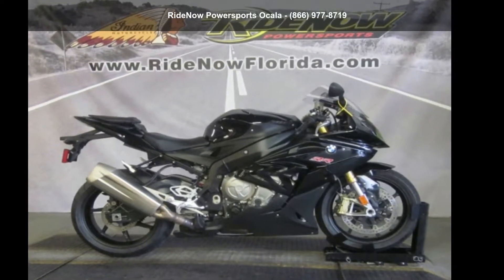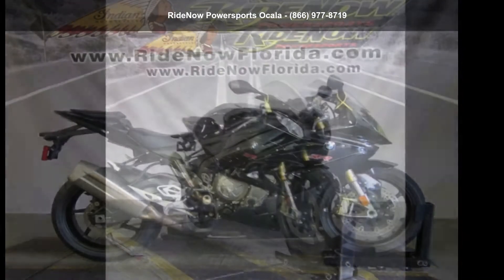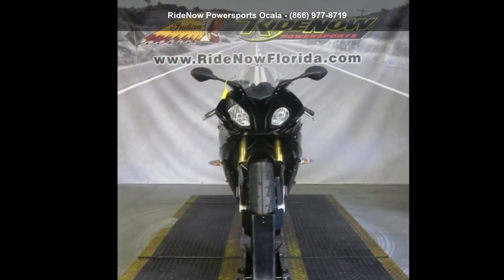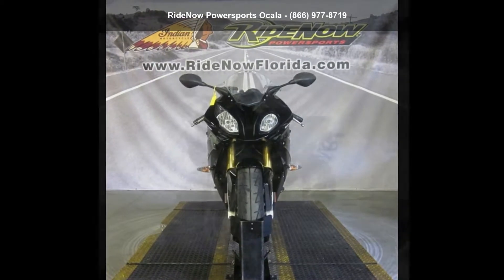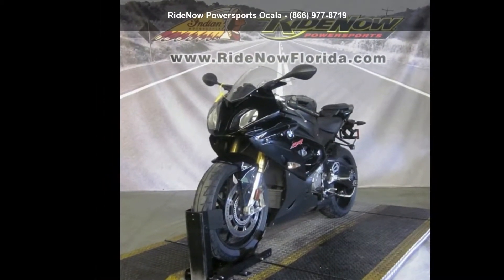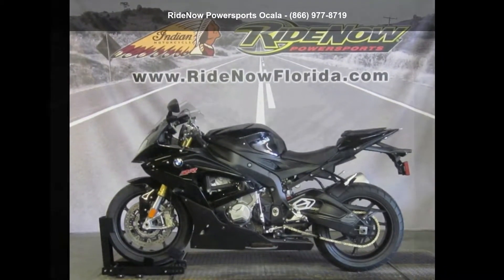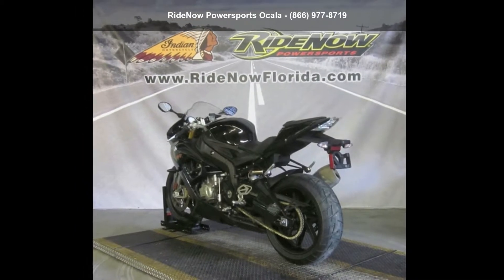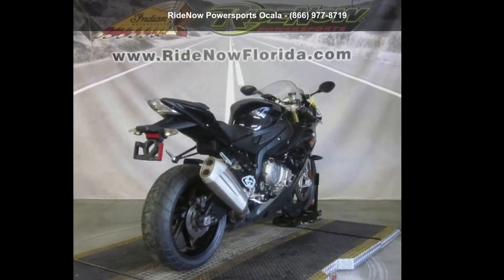2016 BMW S 1000 R Black Storm Metallic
2016 BMW S 1000 R Black Storm MetallicConquer the roads - on the BMW S 1000 R.
A roadster, reduced to the essentials: maximum performance. 160 bhp, 83 lb/ft torque and a power-to-weight ratio of 2.85 pounds per bhp - and the competition disappears in the rear mirror.
Linear power: the engine.
The high-performance 4-cylinder in-line engine derives from the RR but has now been further optimized. The result: extremely linear torque delivery for constant forward drive across the entire engine rev range. The engine of the S 1000 R has an output of 160 bhp/118 kW at 11,000 rpm, while a maximum of 83 lb/ft torque at 9,250 rpm puts a smile on the rider's face at every twist of the throttle.
Ready for attack: the design.